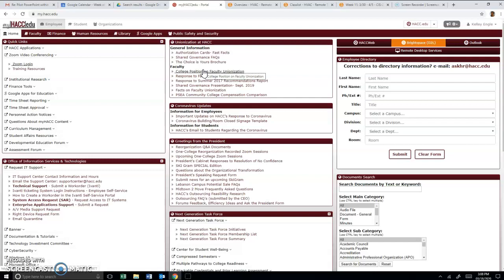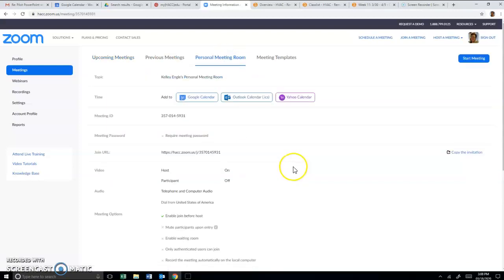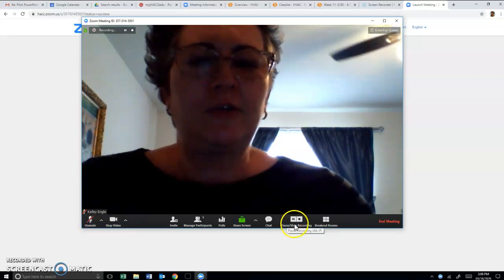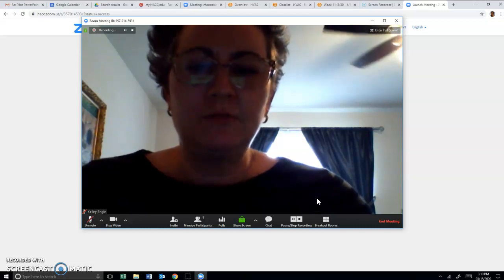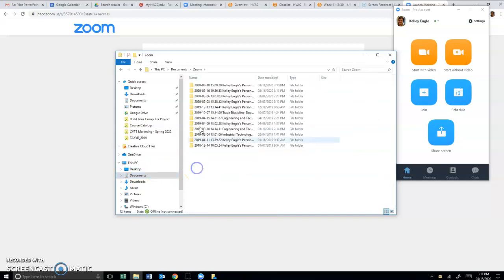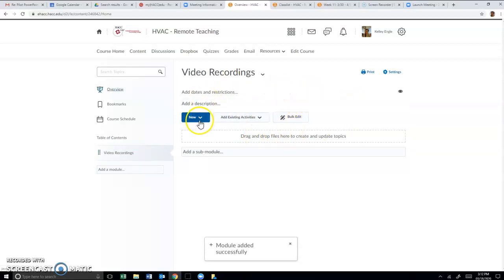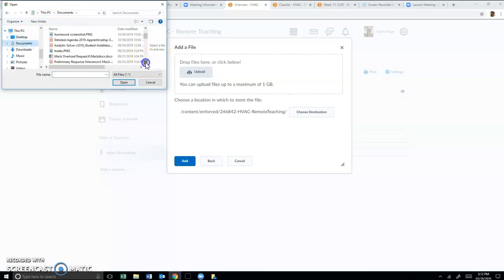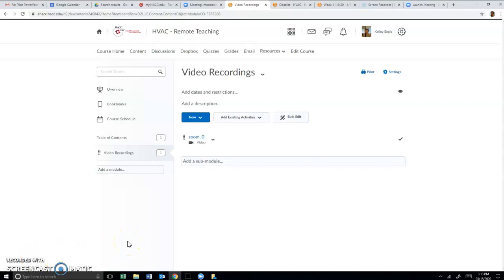Recording Zoom sessions/Upload to D2L